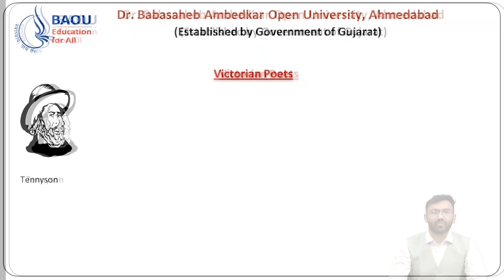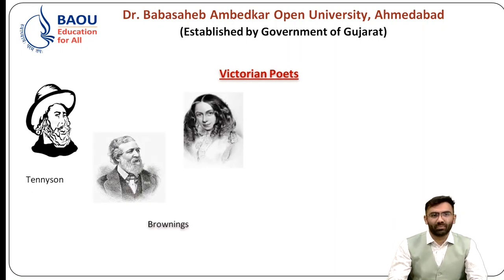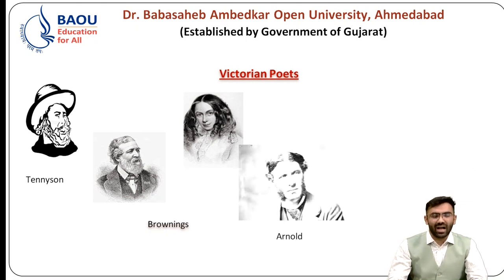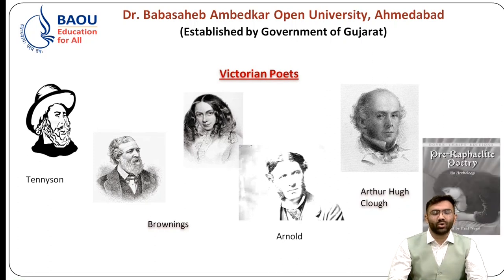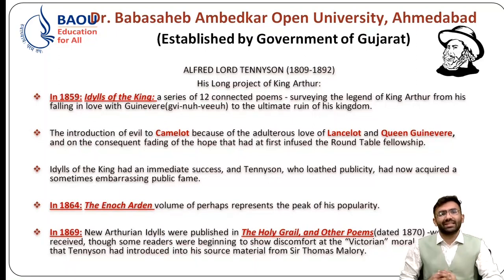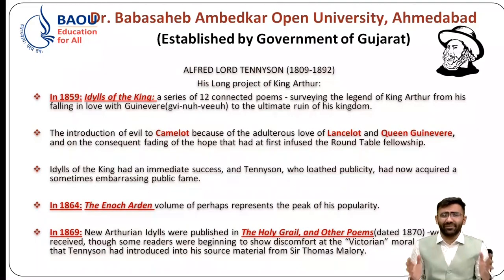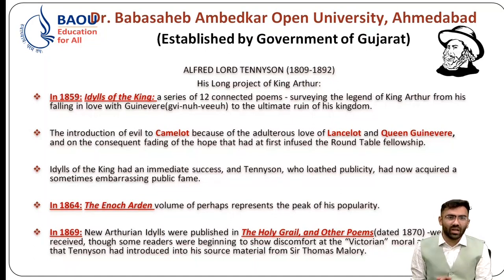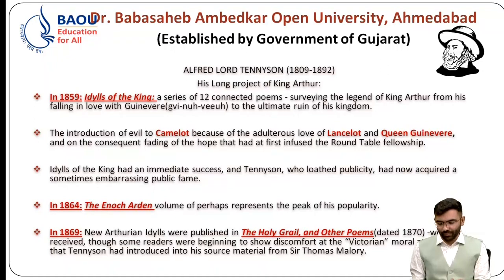BA English Engm 203 Block: 03 Unit: 16 Victorian Age: Major Writers and Literary Works